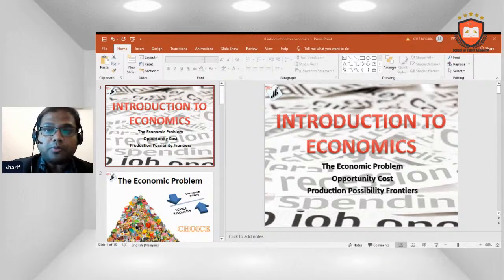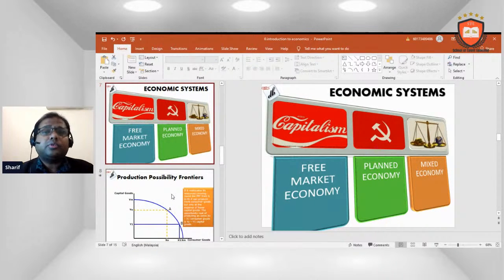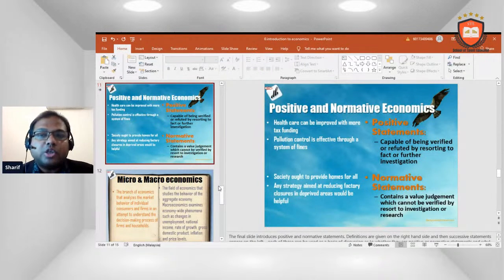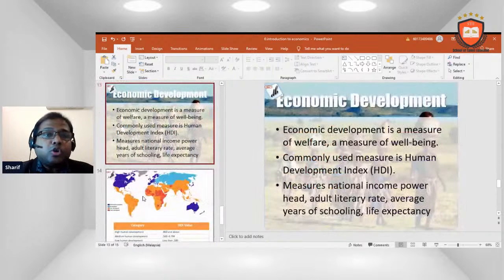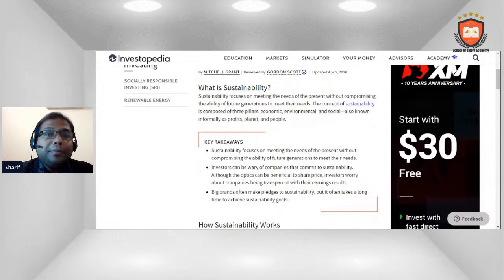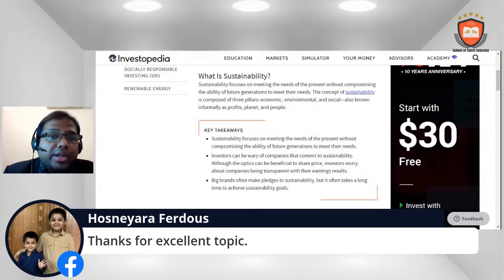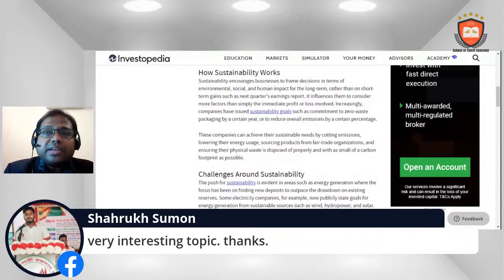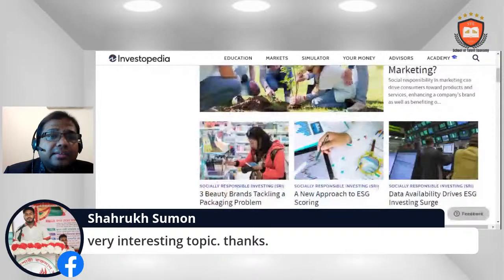Post Covid Economic Impact-Episode 19